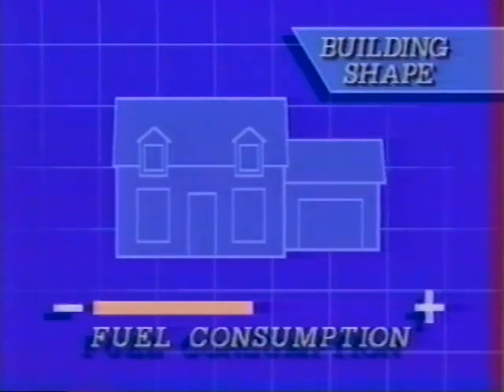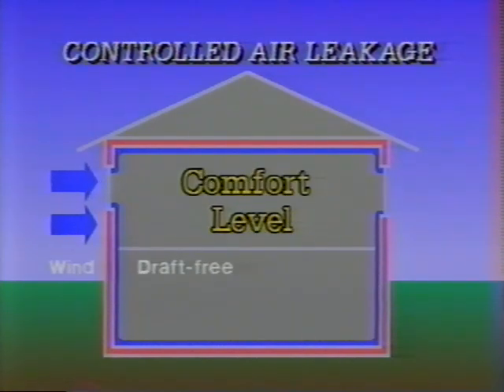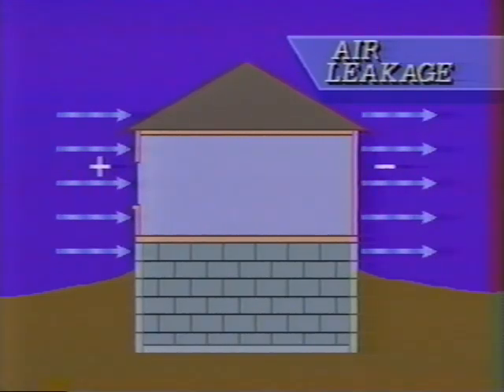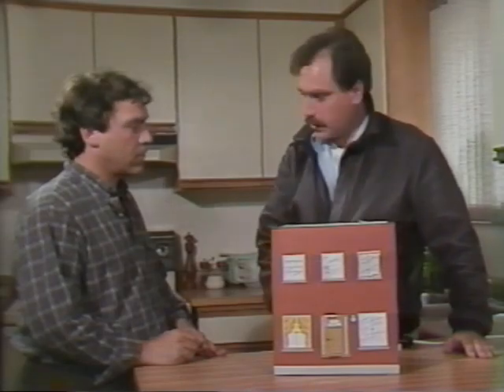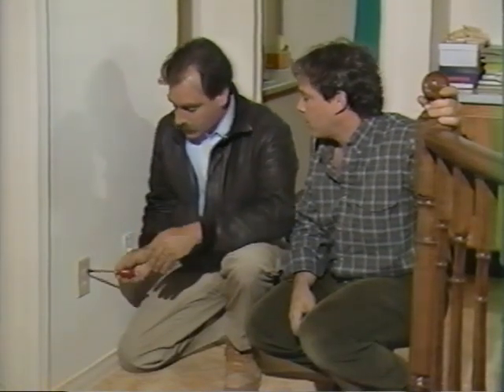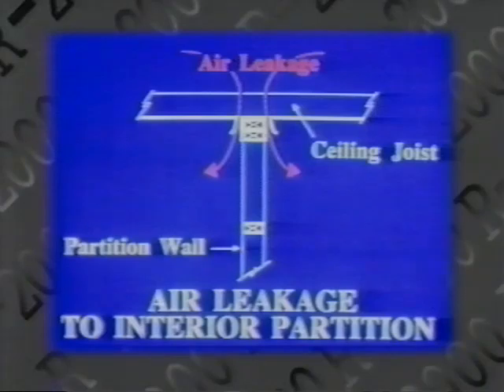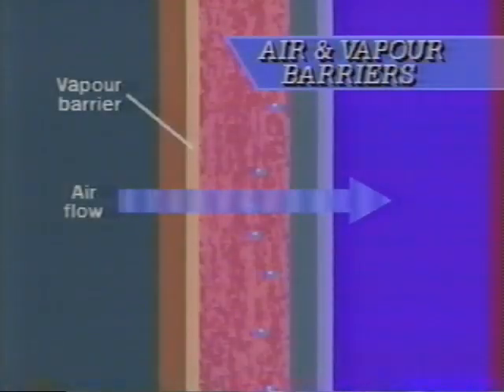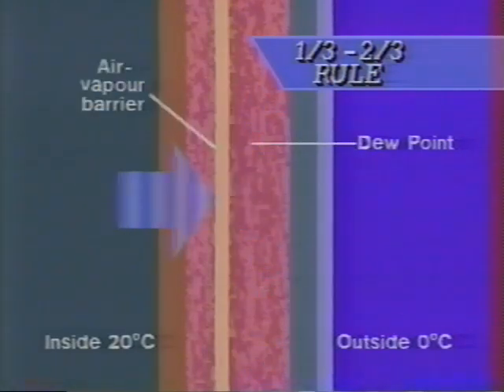R-2000: The Better Built House - Show 3 - Air and Vapor Flows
Presented by: David Stringer, Oliver Drerup
Produced by: TV Ontario in co-operation with the Ontario Ministry of Energy
Release Date: 1987
Copyright expired on: March 31, 1990